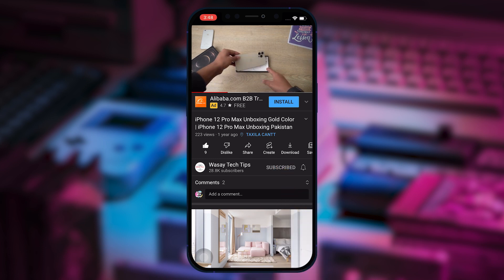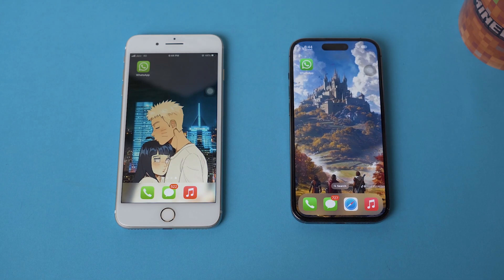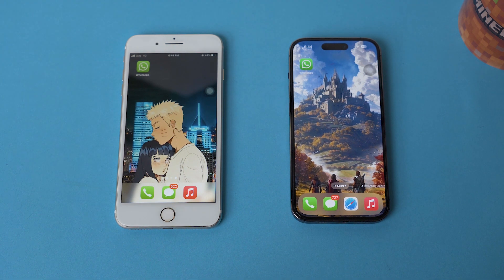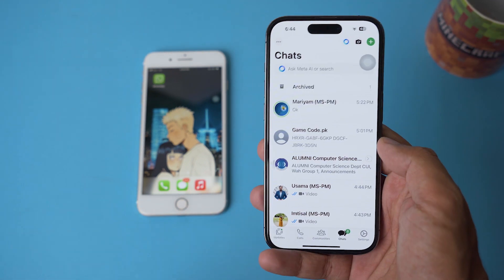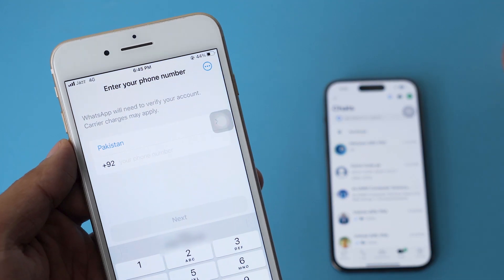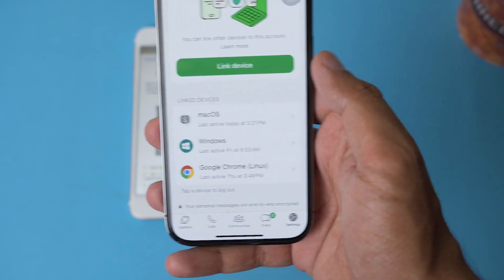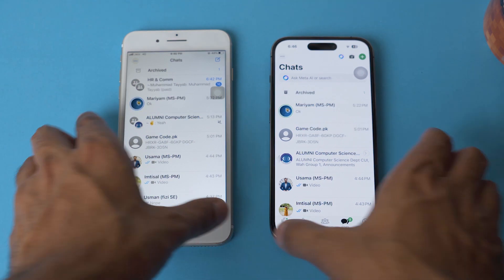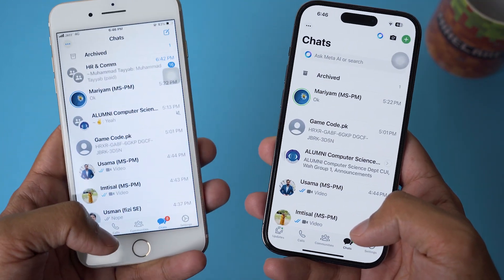How to Use Same WhatsApp Account on Two Different Phones | Same WhatsApp Number on two Phones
How to Use Same Whatsapp Account on Two Different Phones
Same Whatsapp Number on two Phones

🔧 Gear that I use:
🔨 Primary Camera:   Sony a6400
🔨 Lens:   Sigma 18-50mm f/2.8
🔨 Secondary Camera:   iPhone 14 Pro
🔨 Microphone:   DJI Mic

⏱ Timestamps
00:00  Intro
00:22  Primary & Secondary Device
01:09  Open WhatsApp on Second Phone
01:40  Connect to WhatsApp
02:02  Same WhatsApp on both Phones
02:18  Limitation(s)
02:33  Outro
tags
dual WhatsApp,
how to use same number whatsapp on two devices